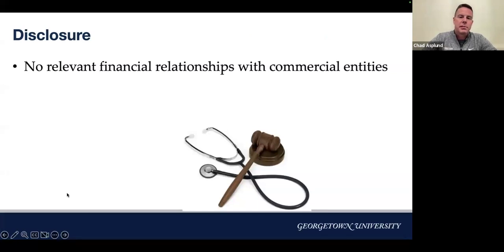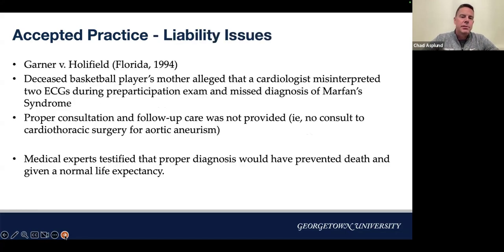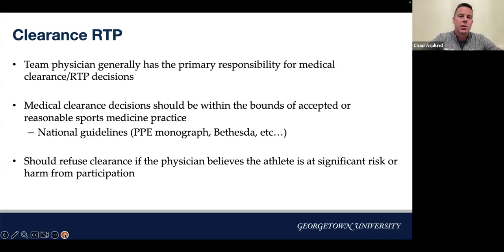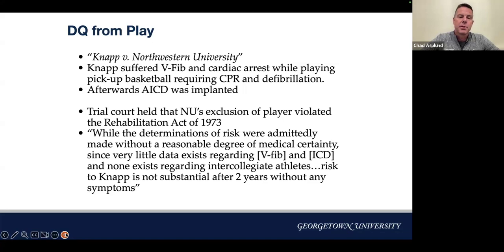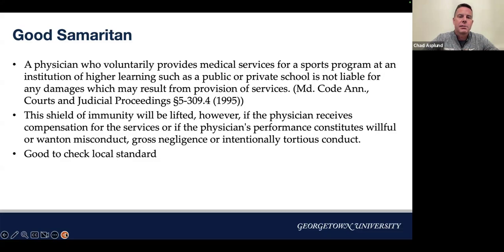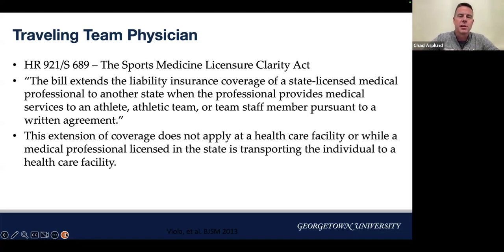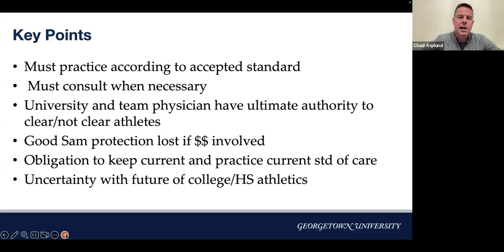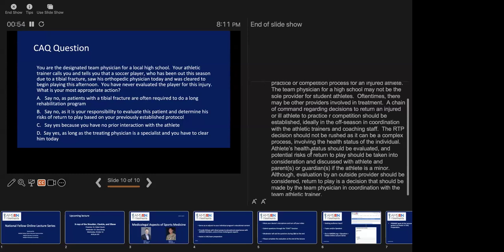Medical Legal Issues in Sports Medicine | Fellow Online Lecture Series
Past President Chad Asplund, MD, MPH, FAMSSM, shares a lecture on Medical Legal Issues in Sports Medicine as part of the AMSSM National Fellow Online Lecture Series. Myro Lu, DO, moderated the session.

0:00 Introduction
2:44 Main Presentation
33:53 CAQ Review Questions
38:11 Q&A Session